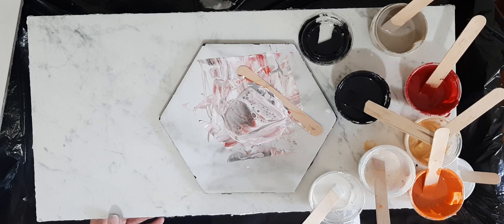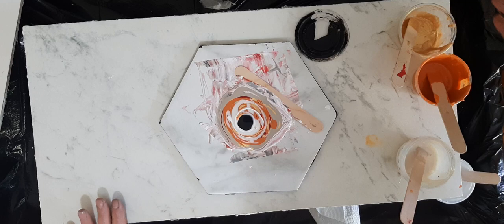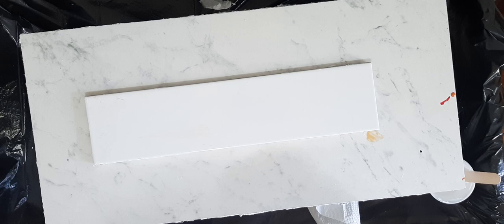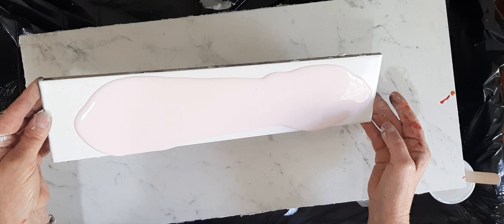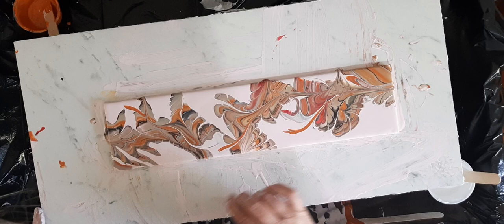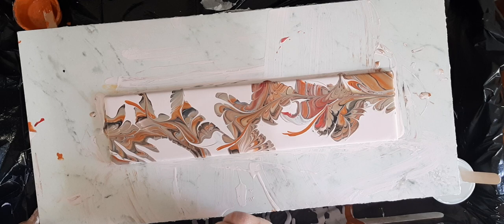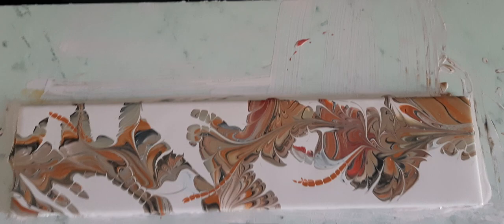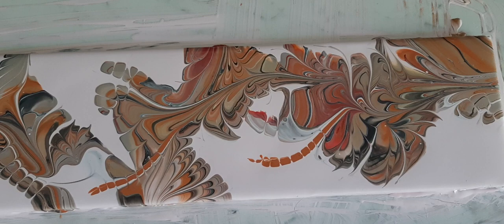Fluid art.. abstract modified bloom transfer.. on PINK!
Base paint for 4 x 16 is Tuti Fruiti pink .  Beautytone Velvet.

Colors used .. TLP Brule,  ore.  Deco art white satin enamel.   Homemade brick.  Folk art chalk paint in desert sand. Atelier Alzamine.